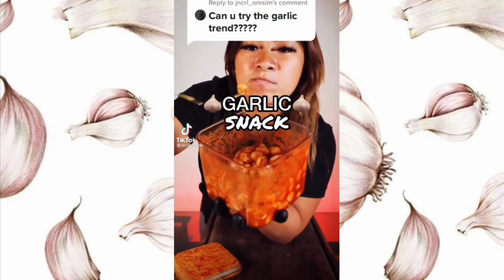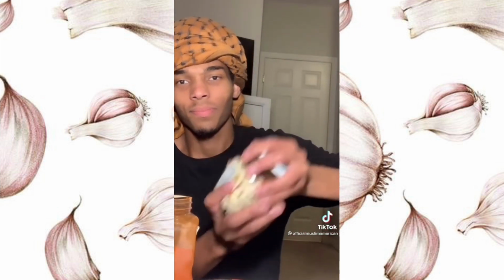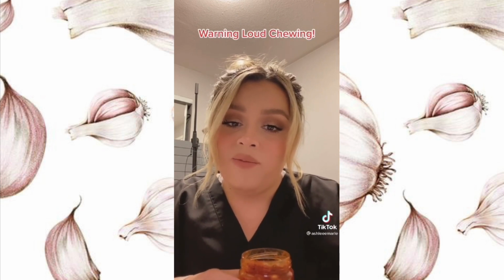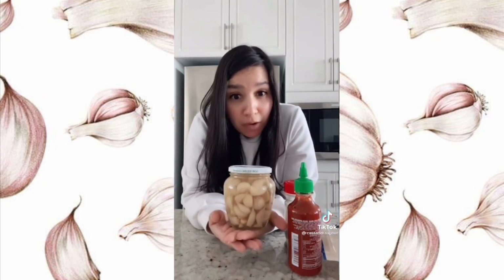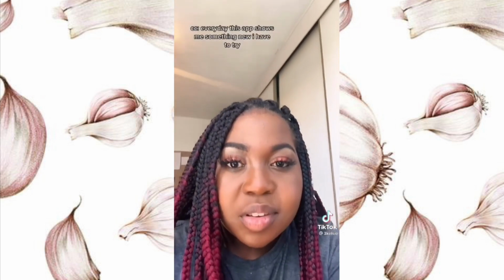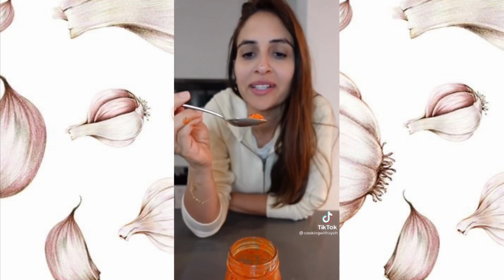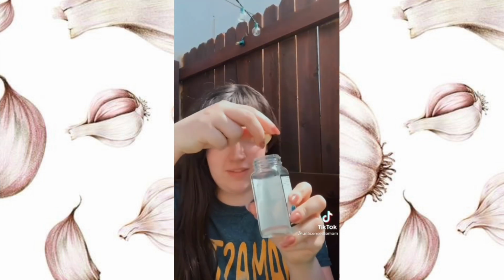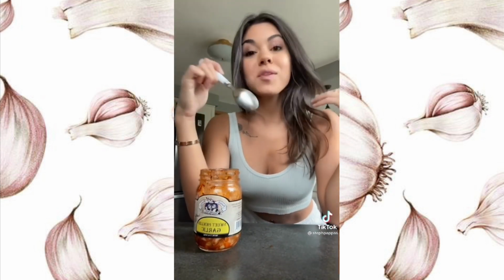Pickled garlic with sriracha Tiktok compilations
Pickled garlic snack 🧄💙
Lately I have been seeing this trend on my so I decided to make a video of my fav Tiktoks